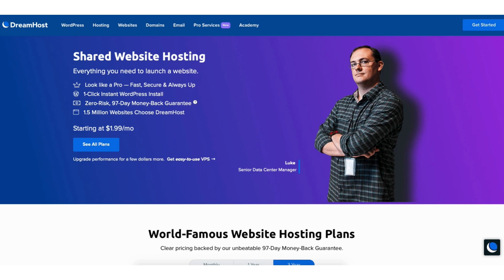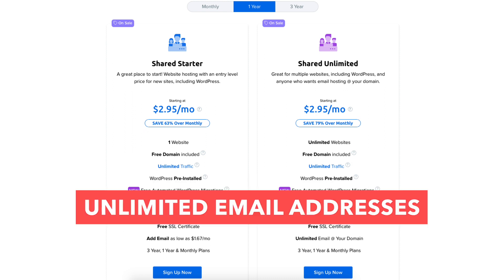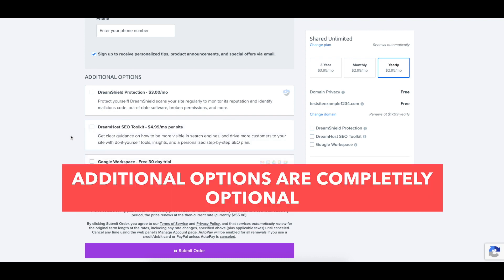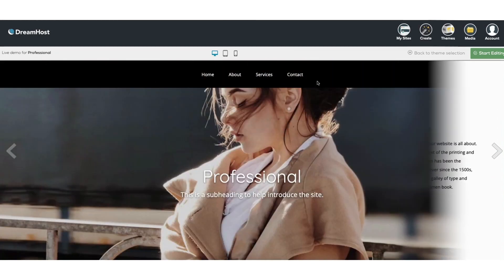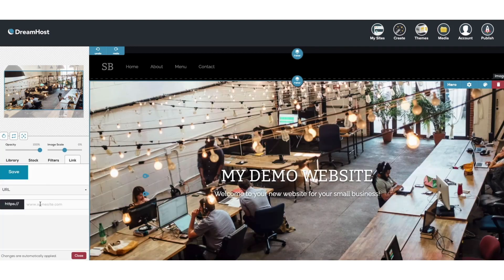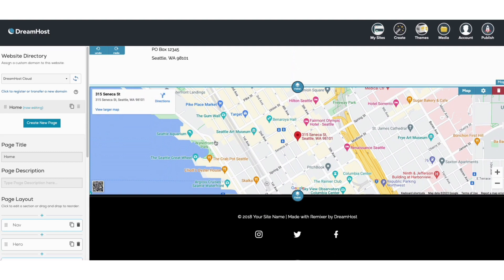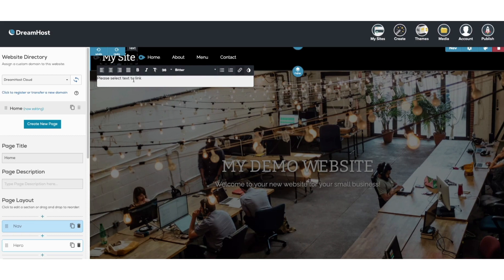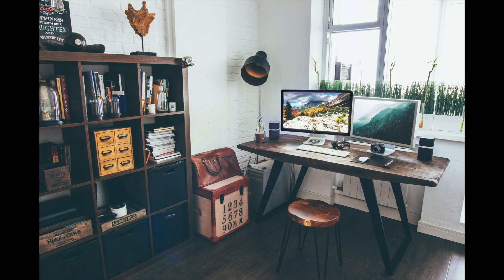DreamHost Remixer Tutorial (2026) 🔥 | Quick & EASY Site Editor!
In this DreamHost remixer tutorial, we go over how to create a website with DreamHost remixer site builder. This is a quick and easy DreamHost remixer tutorial to follow along with. Building a website with DreamHost remixer website builder is quick and easy. We go over creating a website with DreamHost using the site editor Remixer. We also go over how to choose your website theme, completely edit and create your site, along with setting up your domain name to your site. By the end of this video, you will know everything there is to know about DreamHost Remixer and should have your domain name and web hosting purchased with DreamHost hosting if you choose to.